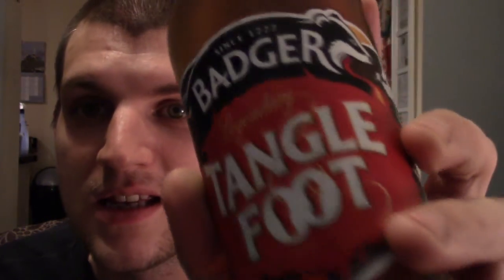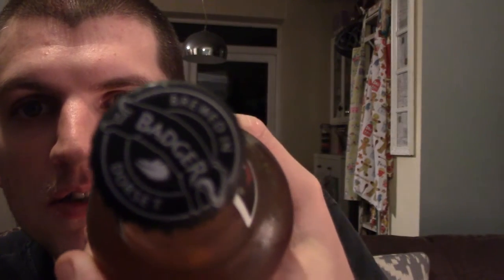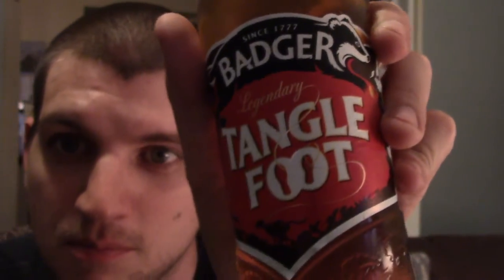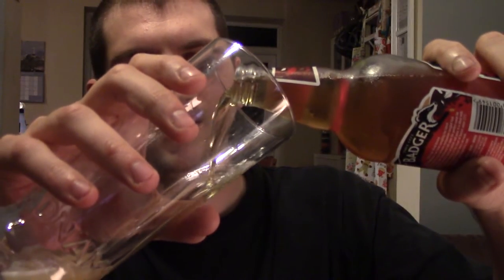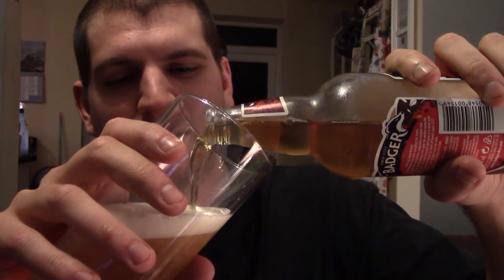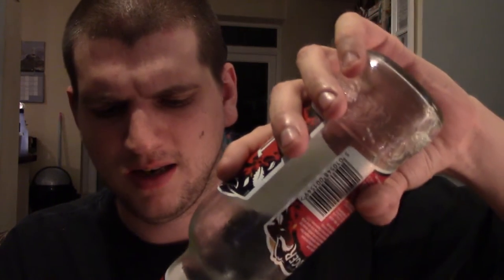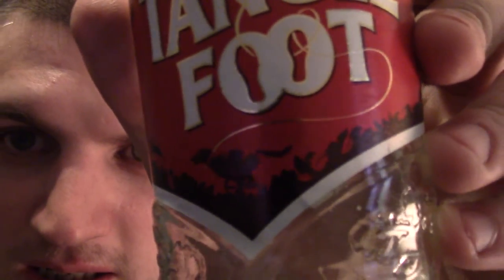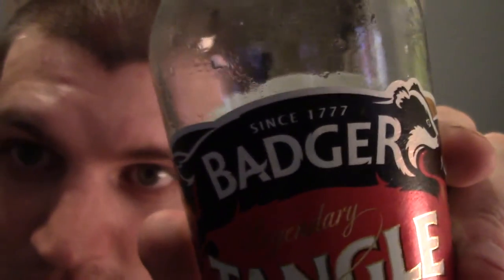Booze and Talk 75 - Tanglefoot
Drinking a classic British Ale, talking about The Brittas Empire, Ash vs The [CENSORED TO REMAIN ADVERTISER FRIENDLY], recent youtube changes and the usual rubbish.